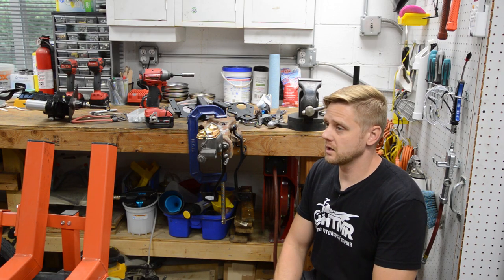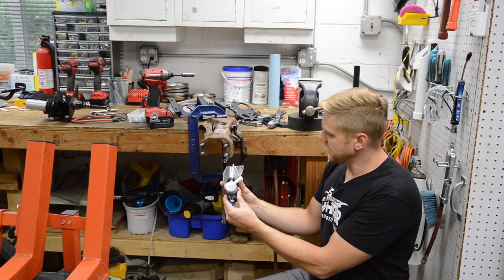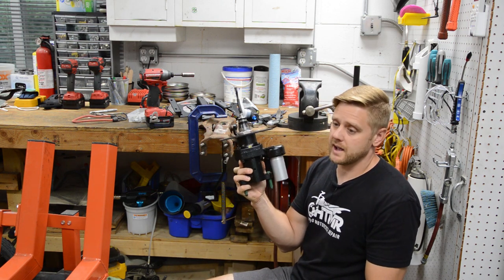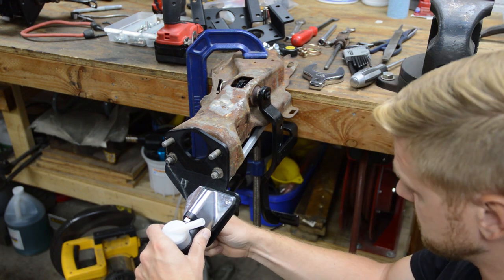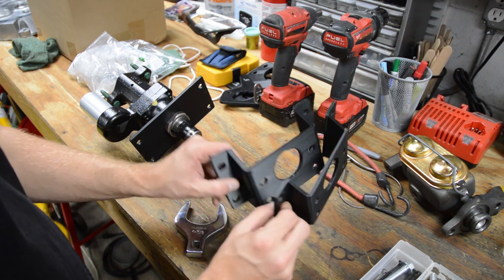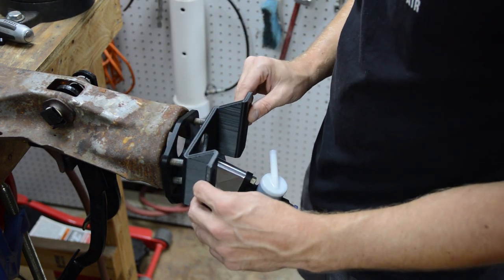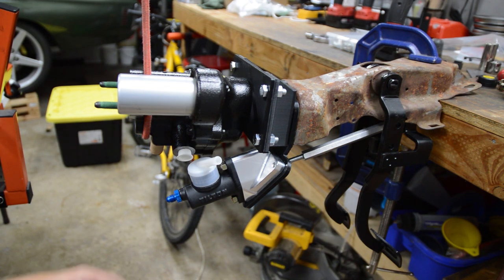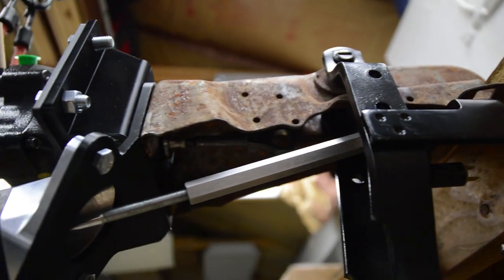T56 Master Cylinder Bracket / Hydroboost Bracket / GM A Body - Part 1